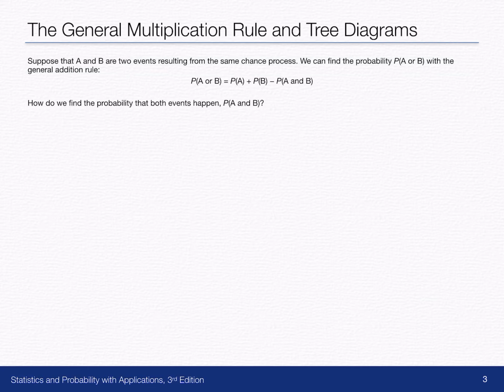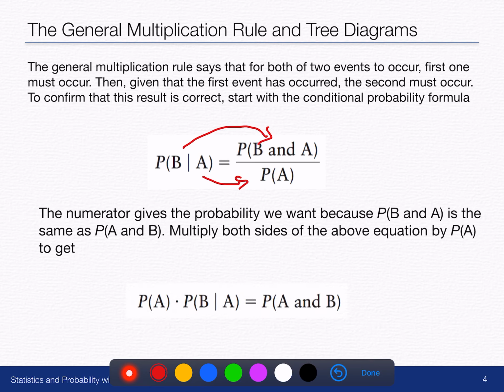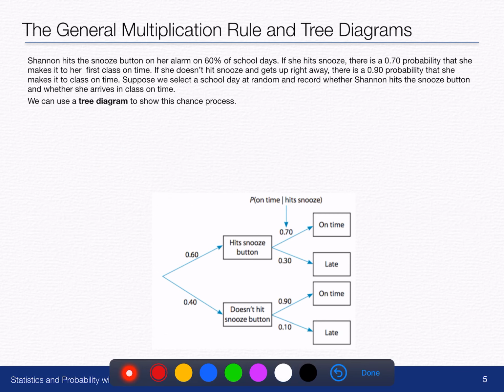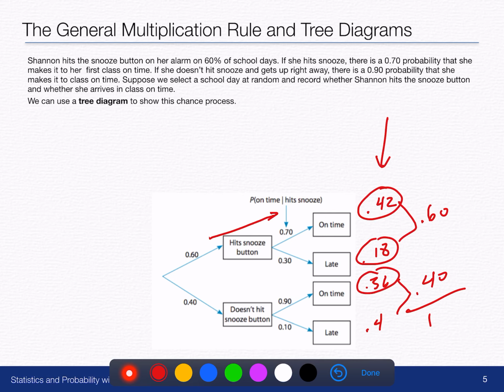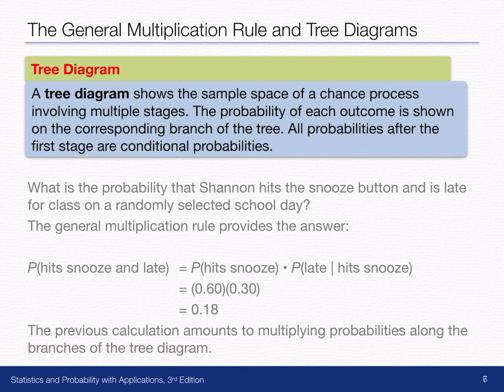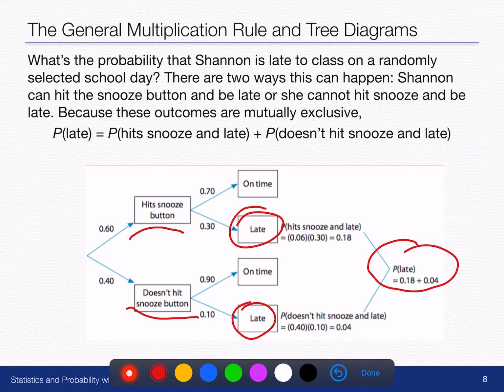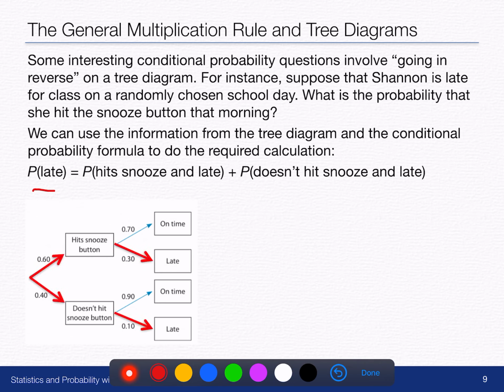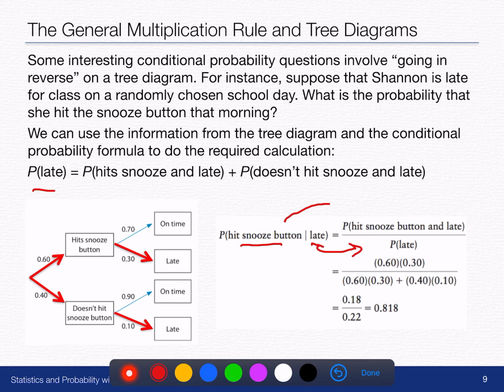#5 General Multiplication Rule and Tree Diagrams